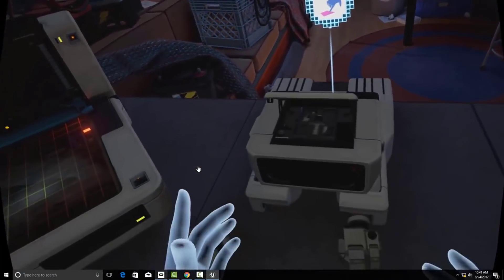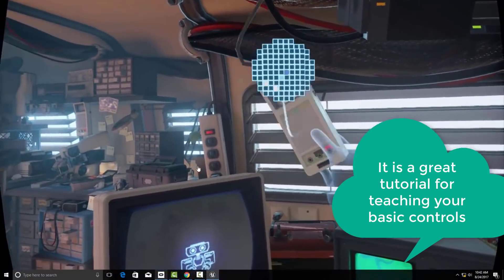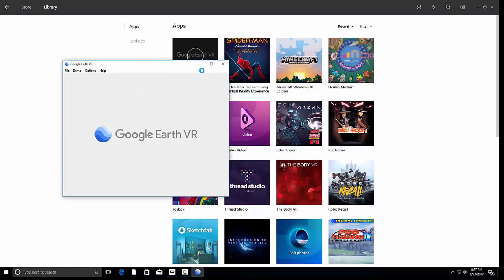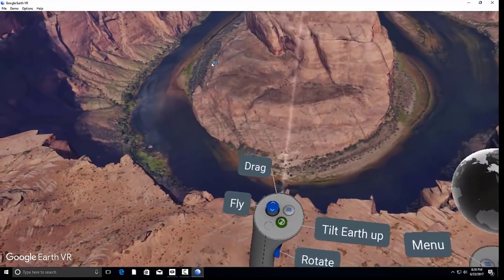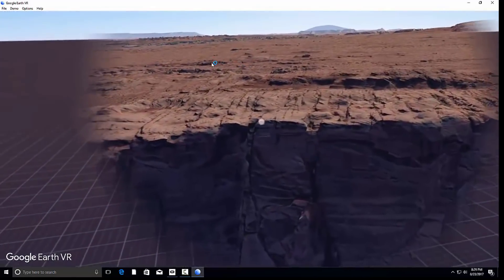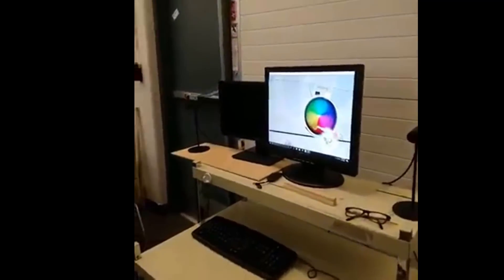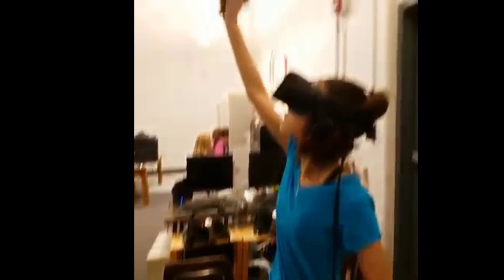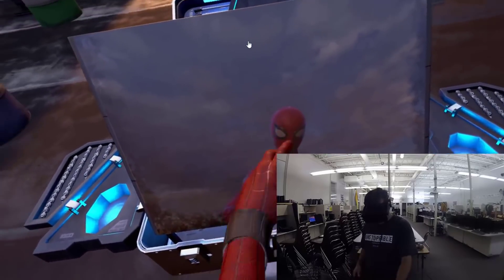Teaching STEM? You Need an Oculus Rift! - ModTech Minute - Episode 9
Welcome back to another episode of the ModTech minute. This week I introduce to the Oculus Rift and the strategy I used to obtain it. If you have not had the experience of creating with VR tools, this is a great primer. Just a heads up... there is bonus footage.